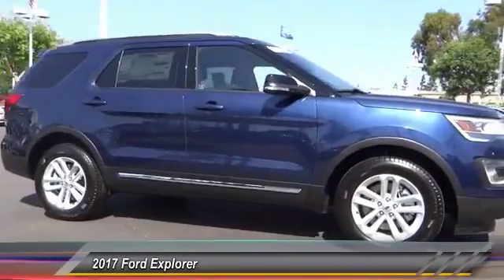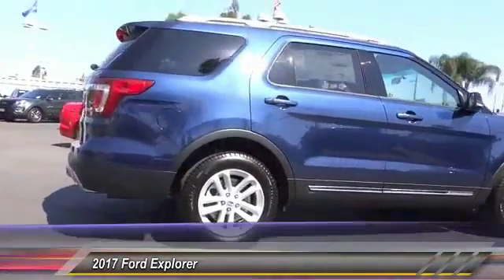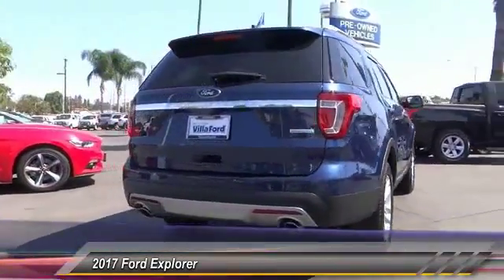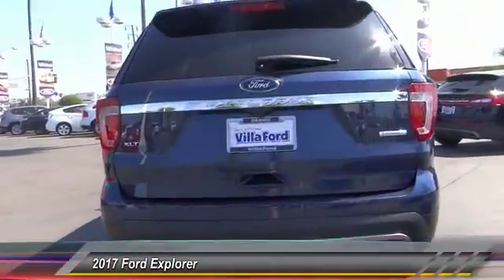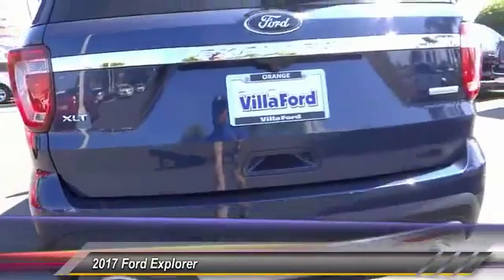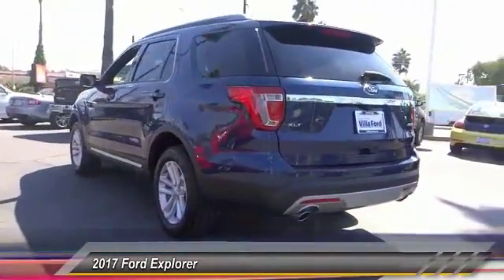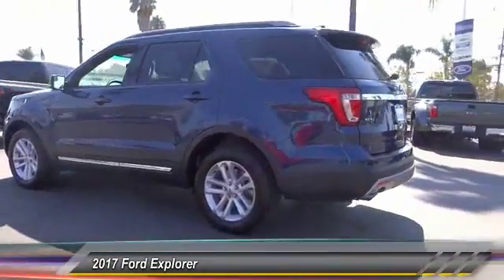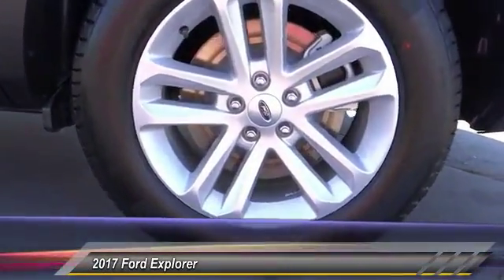2017 Ford Explorer ORANGE TUSTIN PLACENTIA FULLERTON ORANGE COUNTY 00S70169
2017 Ford Explorer XLT FWD

Villa Ford
2550 N. Tustin St.

VILLA FORD PROUDLY SERVICING ORANGE, TUSTIN, PLACENTIA, FULLERTON, ORANGE COUNTY, & SURROUNDING SOUTHERN CALIFORNIA LOCATIONS. THIS BLUE 2017 Ford EXPLORER IS EQUIPPED WITH A 2.3L I4, AUTOMATIC TRANSMISSION, AND RECEIVES AN ESTIMATED 17 City/24 Hwy MPG. CONTACT VILLA FORD AT TO SCHEDULE A TEST DRIVE AND TAKE THIS 2017 Ford EXPLORER HOME TODAY, OR VISIT OUR SHOWROOM CONVENIENTLY LOCATED AT 2550 N. TUSTIN ST. ORANGE, CA 92865. STOCK #: 00S70169 | 2017 Ford Explorer XLT FWD AIR CONDITIONING ALLOY WHEELS TRACTION CONTROL 2017 Ford EXPLORER XLT FWD STOCK #: 00S70169 | VIN: 1FM5K7DH4HGA33977 | 2017 Ford Explorer XLT FWD AIR CONDITIONING ALLOY WHEELS TRACTION CONTROL Villa Ford